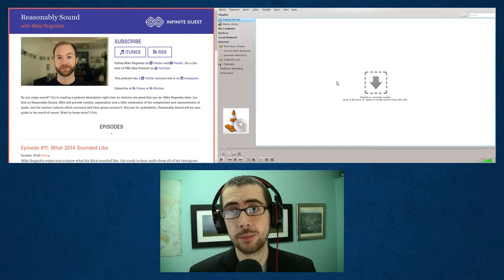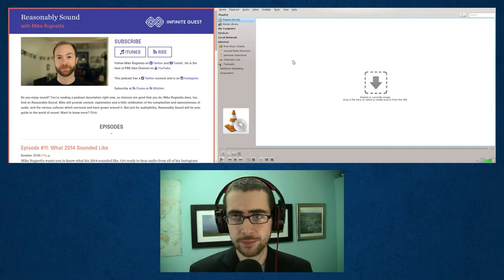Using VLC Media Player to Subscribe to Podcasts App Pick